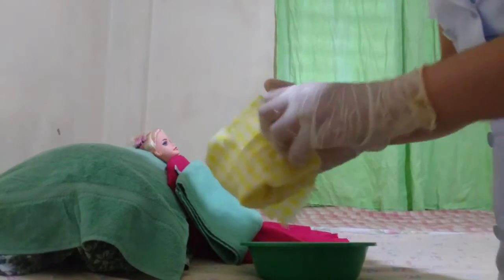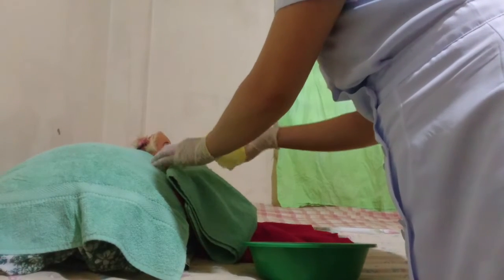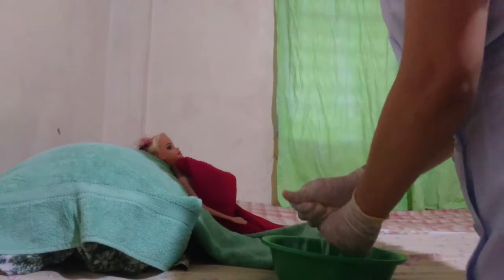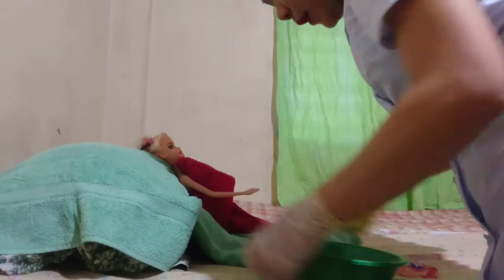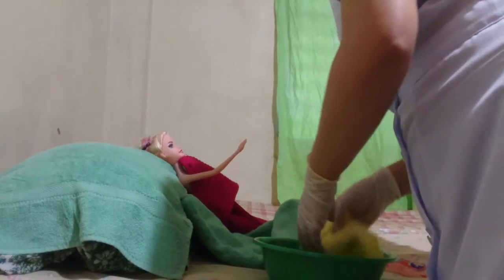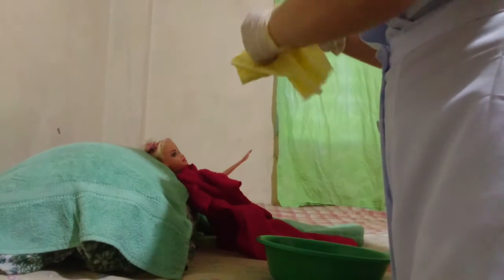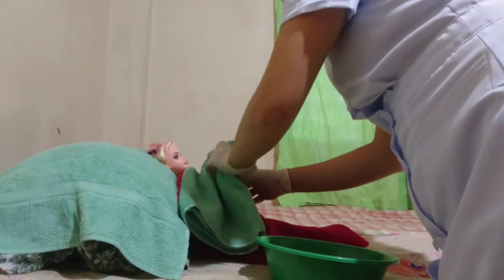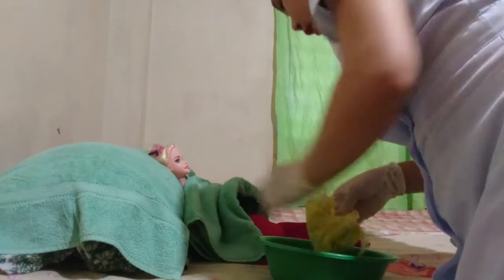Bed Bath:Return Demonstration